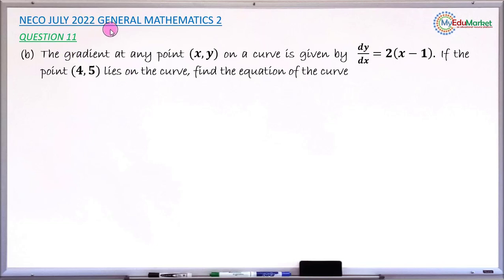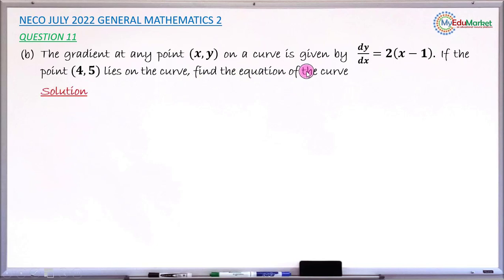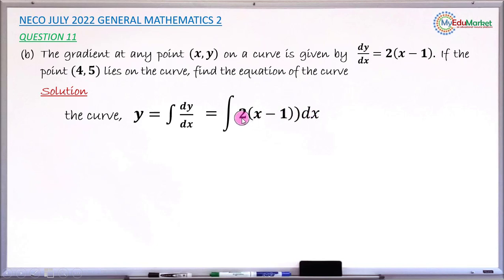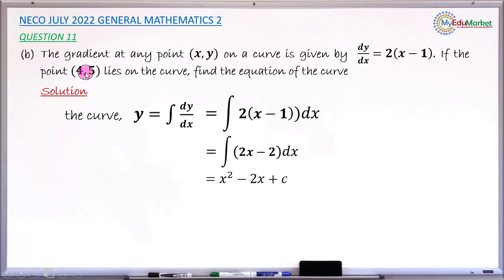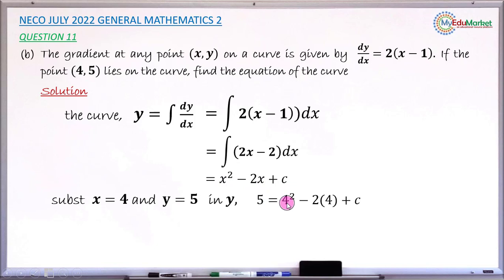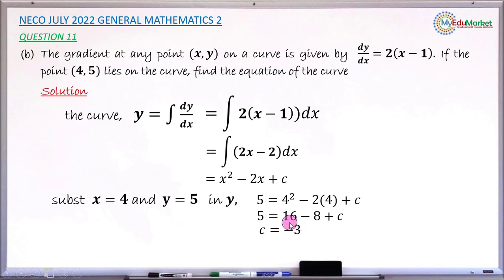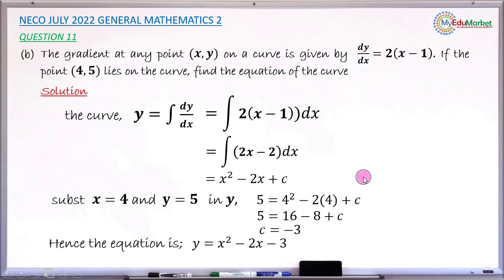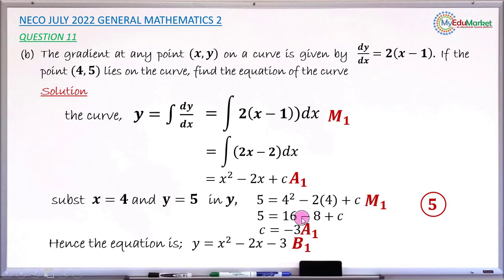NECO 2022 Mathematics Essay Question 11(b) Solution | MyEduMarket MathsClass